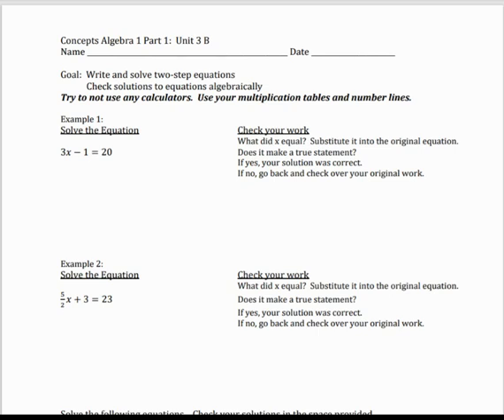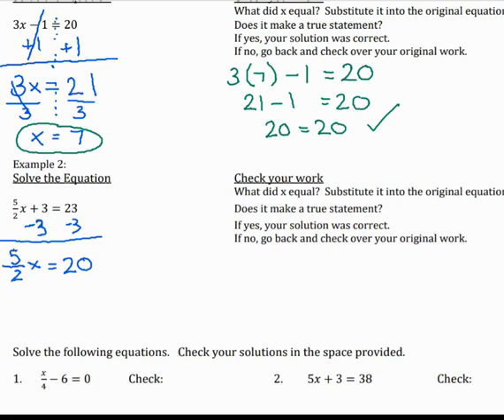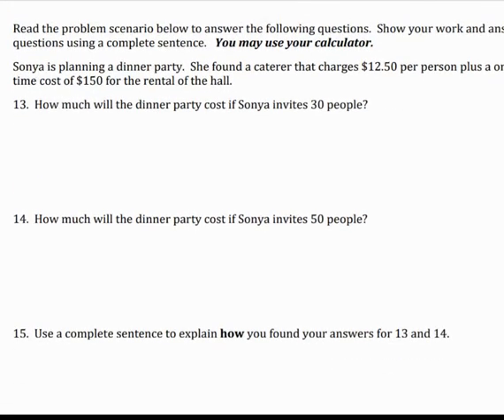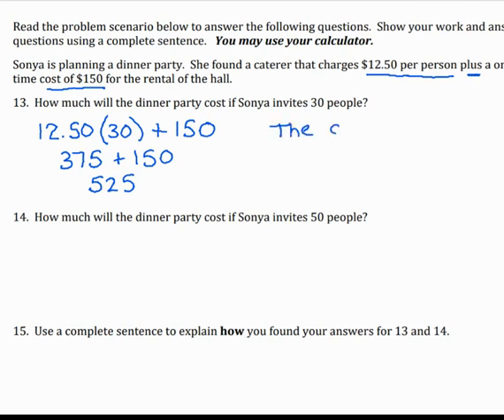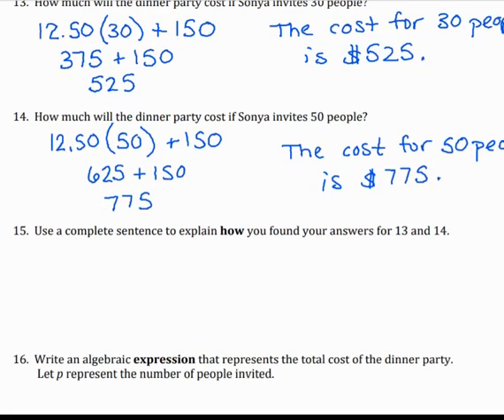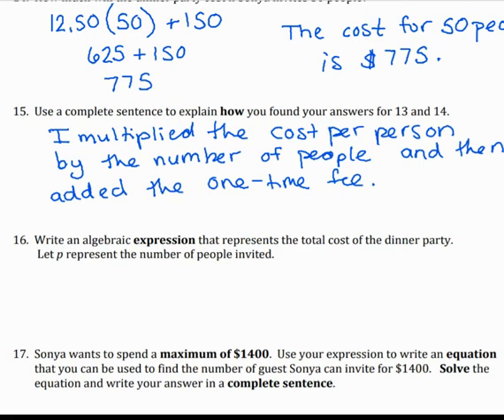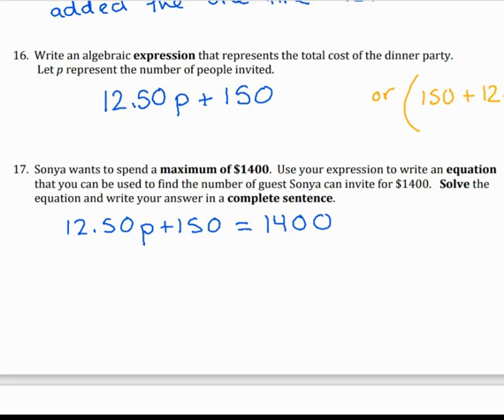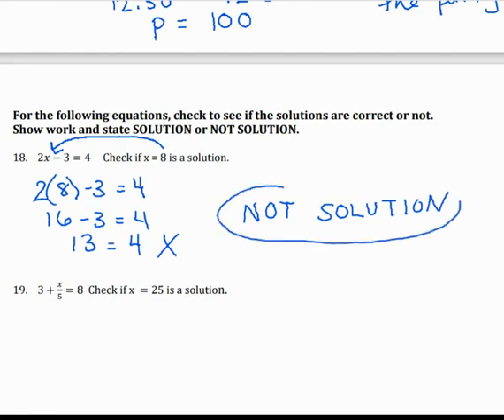Concepts: WKST 3B